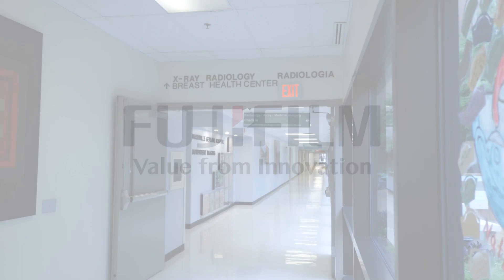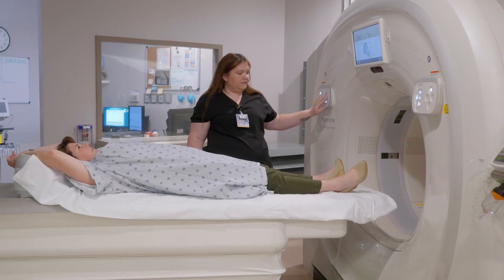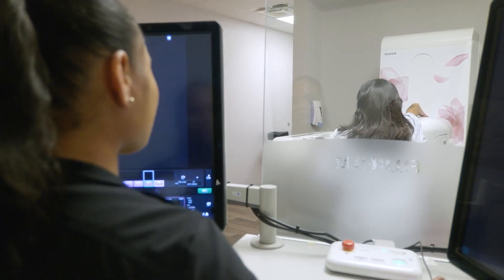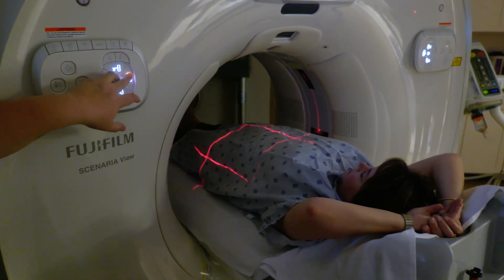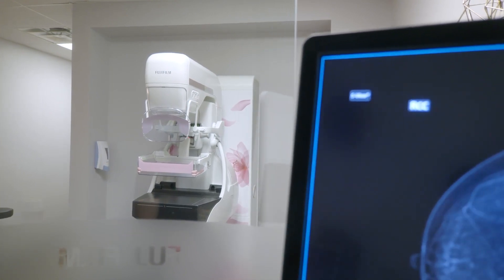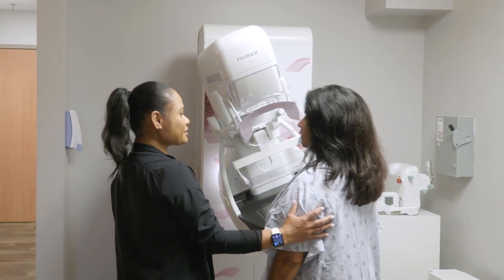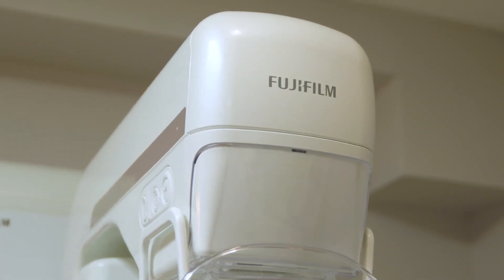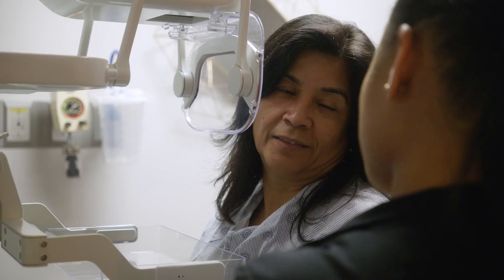Nashville General Hospital Forms Long Term Partnership with Fujifilm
Nashville General Hospital aimed to enhance their mammography and CT systems to remain competitive against larger local medical facilities. Throughout the selection process, Fujifilm stood out as the right fit. Following the installation of the ASPIRE Cristalle 3D mammography system and the Scenaria View CT Scanner, the hospital experienced a notable efficiency increase of 20-30% in both of those departments. The incorporation of the Scenaria View CT scanner enabled a fresh revenue stream and increased patient volume while the ASPIRE Cristalle provided them with a cutting-edge 3D unit to cater to the needs of their community.

Interested in learning more?